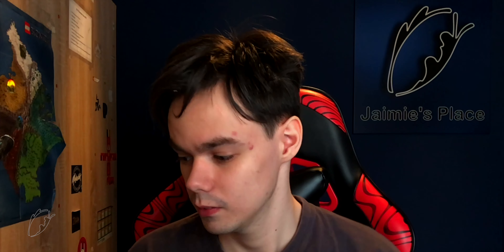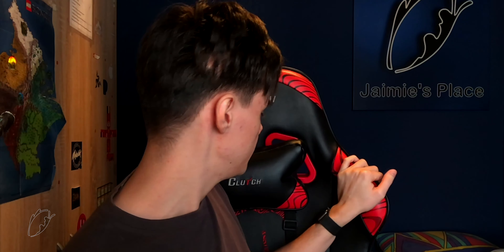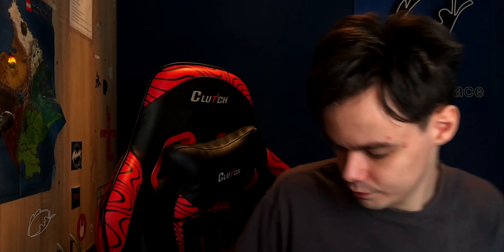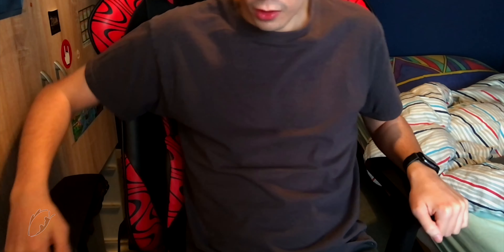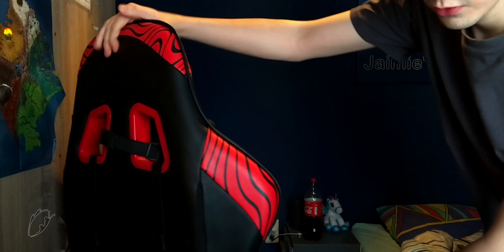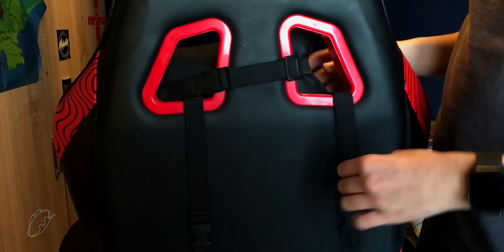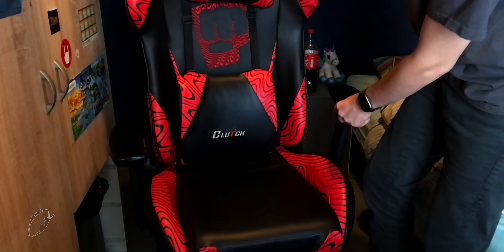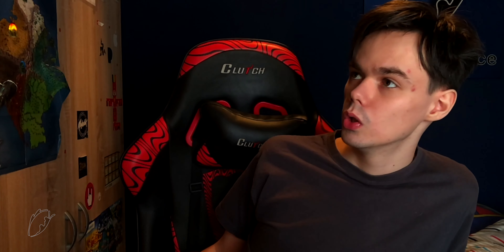Throttle Series Clutch Chair (PewDiePie Edition) Review